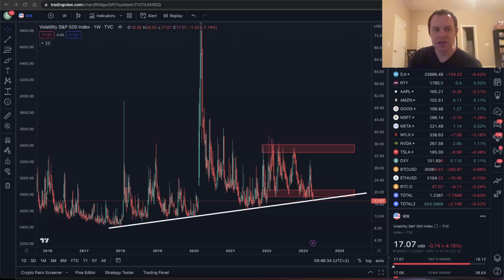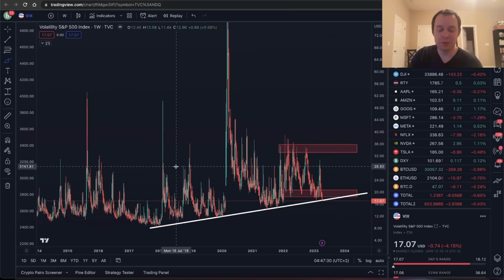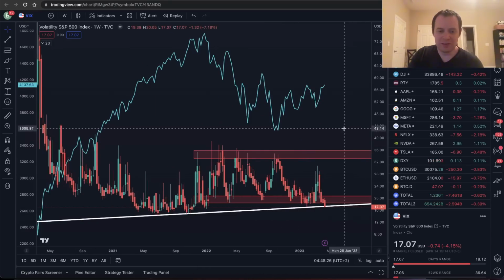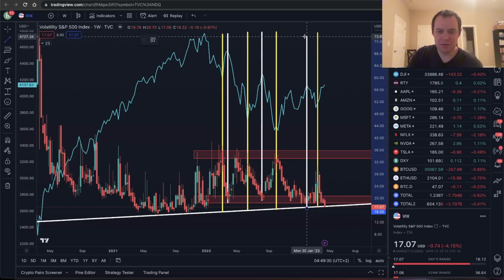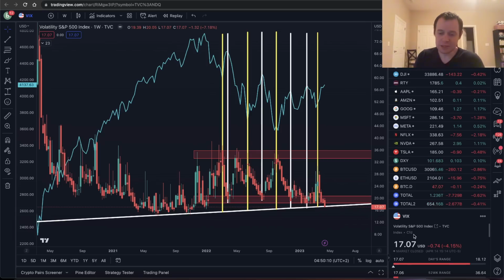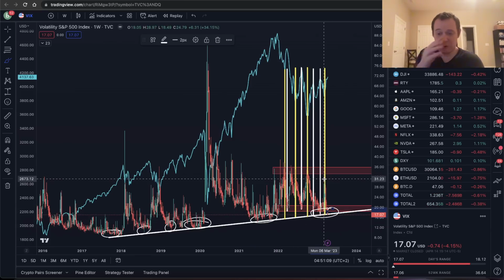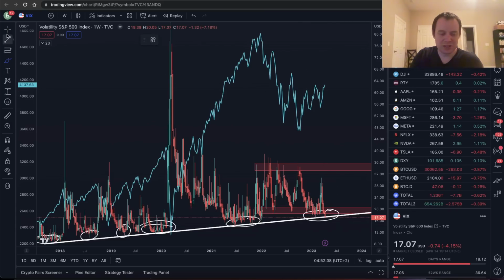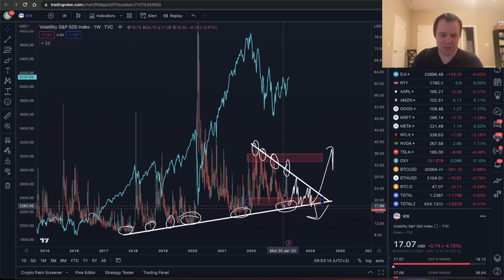The VIX: Navigating the S&P 500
The Volatility Index or the VIX is somewhat useful in navigating the SP500. Historically, during this inflationary bear market, the VIX has bottomed at SP500 tops and has topped at SP500 bottoms. Now that the VIX is coming up on its typical low for this bear market, will the SP500 get rejected once again? In this video we talk about likely outcomes.